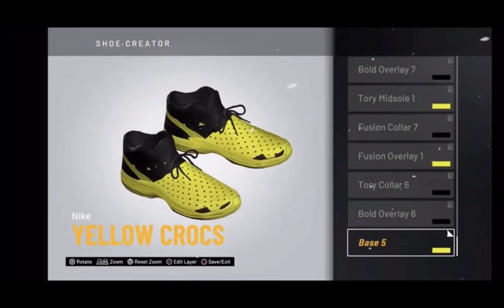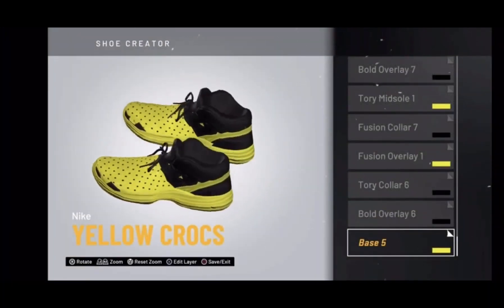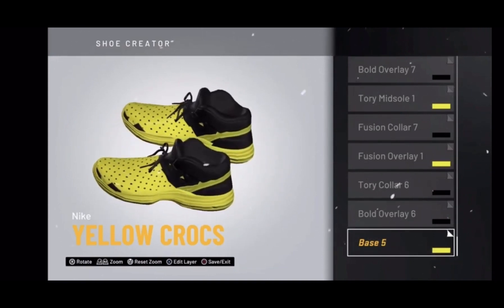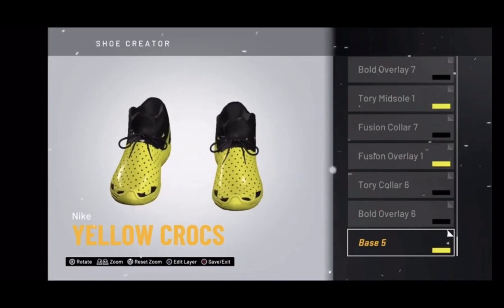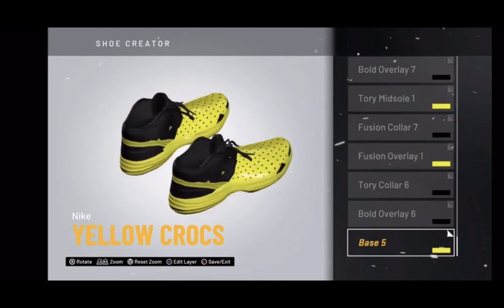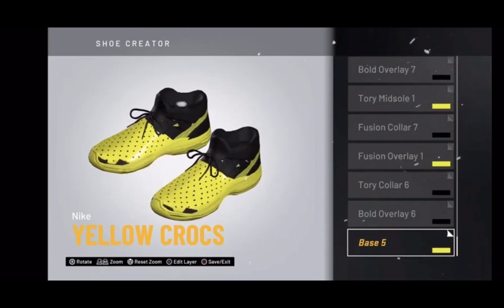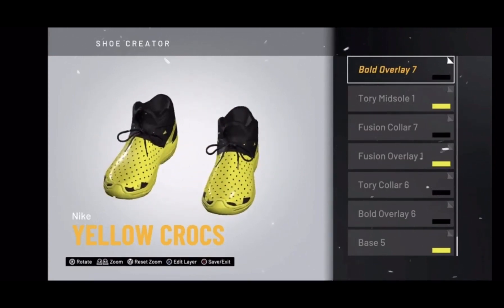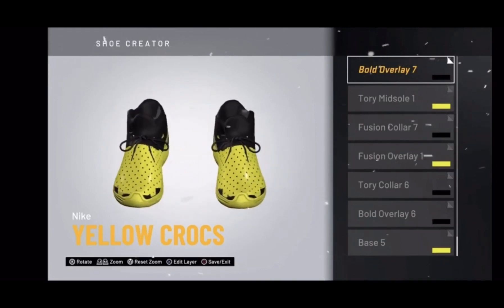HOW TO MAKE CUSTOM CROCS IN NBA2K20!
USE CODE KebokiiYT IN THE ITEM SHOP!

 - Kebokii